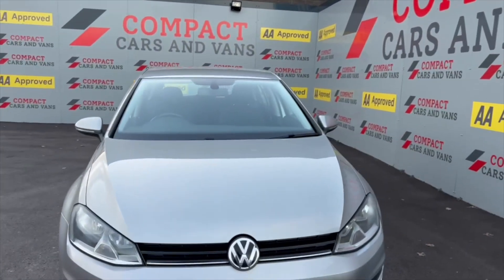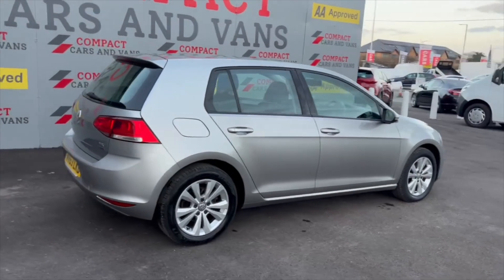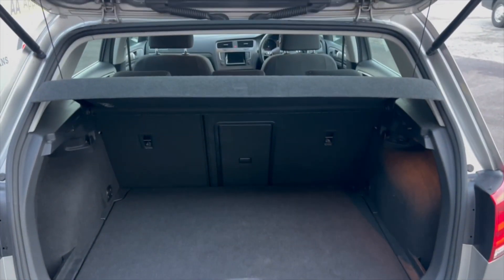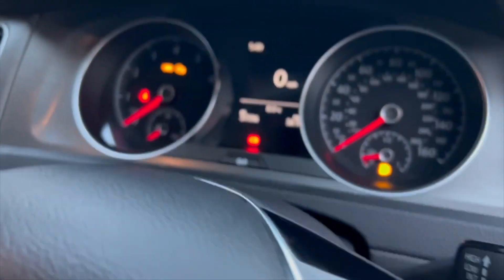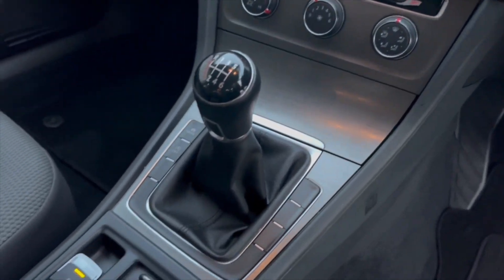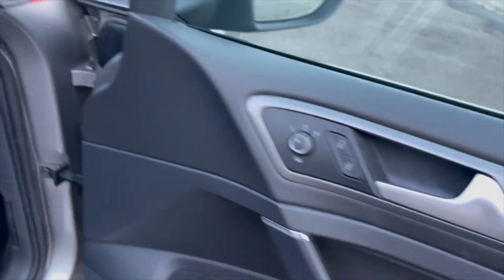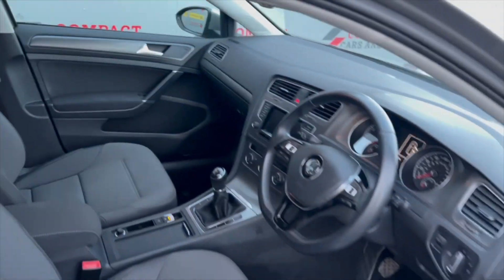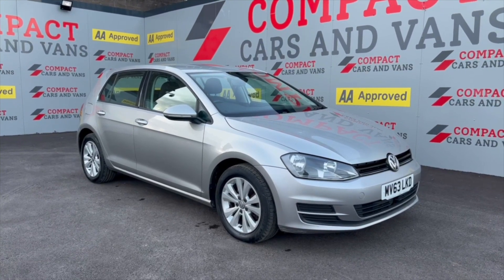2013 (63) Volkswagen Golf 1.4 TSI SE 5dr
Compact Cars and Vans are extremely pleased to offer this low mileage and nicely presented Volkswagen Golf, finished in metallic silver with 16" silver alloys wheels.

The Golf is an extremely popular hatchback on UK roads - they offer a superb driving experience along with high quality interiors and robust reliability. Our example is very low mileage and comes with a host of features normally only found on higher spec vehicles, such as advanced radar assisted cruise control and DAB digital radio.

The engine is the 1.4 TSI petrol unit that is not only ULEZ compliant but also returns good performance and fuel economy - around 53mpg is achievable on the combined cycle.

Other interior spec includes air conditioning, touch screen audio system, bluetooth handsfree, 6 speed gearbox, multiple driving modes, electronic handbrake, auto lights, electric windows/mirrors and much much more!

All our vehicles are professionally prepared to a high standard in our very own service centre by our highly trained technicians, including a new MOT carried out independently with no advisories, service using the industries best recommended products, a personal peace of mind 3 month warranty and Free AA cover for 12 months is also provided at point of sale.

All in all we value you as our customer and as we recently proudly won the Motonovo Extra Mile award we live up to this title. we really do go the extra mile.